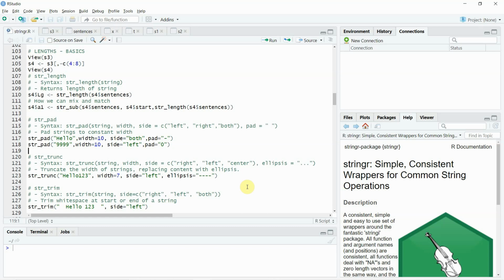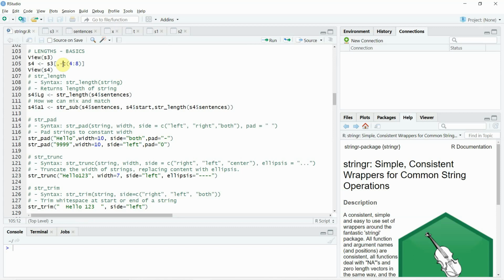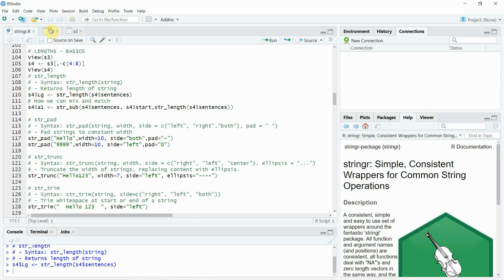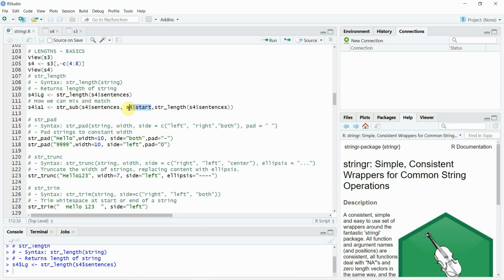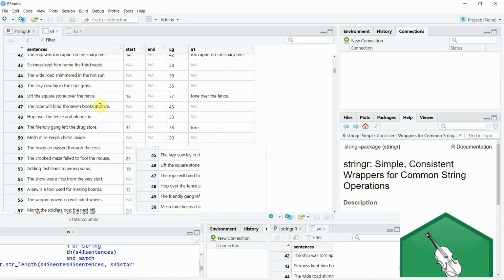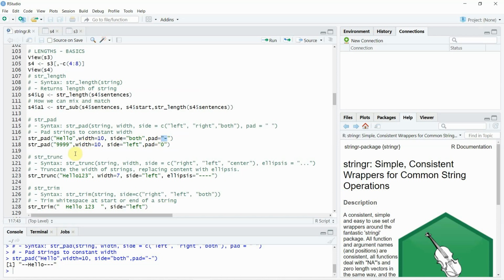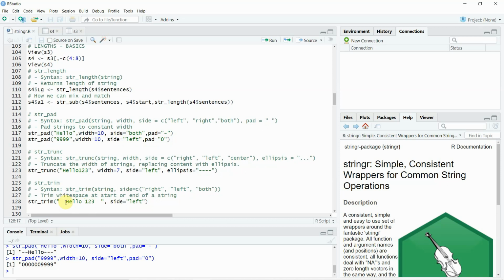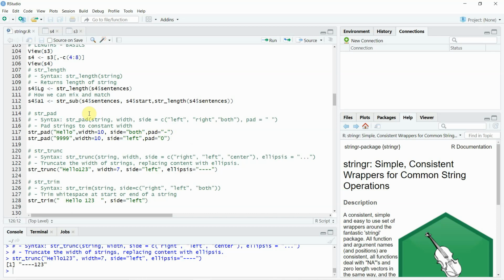Data Analytics & Visualization: #29 - Handling Strings - STRINGR (Part 5) | PALM LEAF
Video #29 continues with the stringr package
- Generating string lengths using str_length
- Padding strings using str_pad
- Truncating / Trimming strings using str_trunc and str_trim